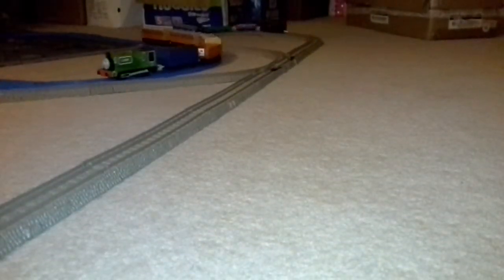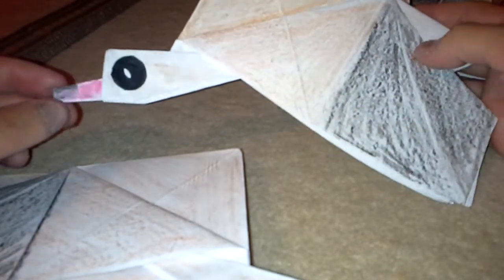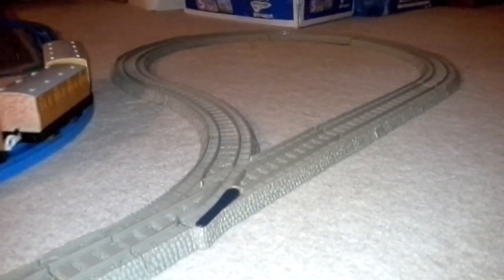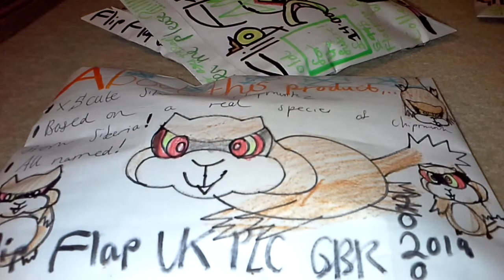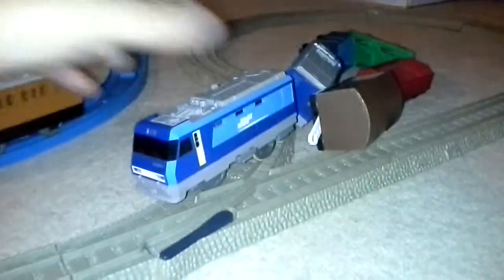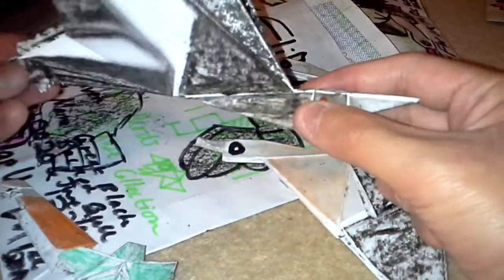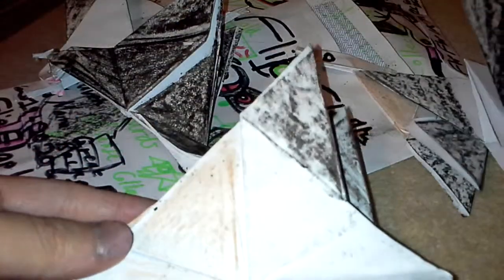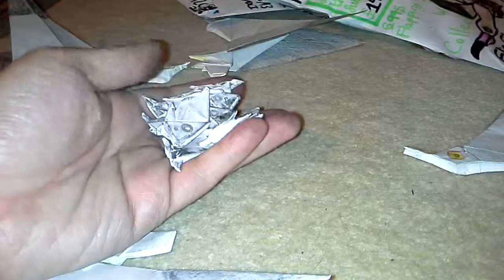FLIP FLAP FIVER TOY REVIEW! CHIPMUNKZ, GULLS LIKE GREAT BLACK BACKS AND TRAINS, ETC! A 23 MINUTE VID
Overall, this video has been one of the longest since I have made products in days where toy reviews on my channel are not present yet hut anyways, in this video, hopefully the products I will remember the names in this info area are .
Great Black Backed Gull A3 5 pack for £15.50 &£14 for the A4 12 PACK
The Raven vs Mama Great Black Backed Gull and Juveniles 12 Pack for £14.97
The Chipmunkz Desertification 5 Pack Cutzee Rodent figures.- Patrat Pokemon and Alvin  and the blooming chipmunk figures  whatnot thingybob ripoff combinations. These sell for around all at £16.00 due to being expensive, it is a Generation 99 toy Nd not the .5 version of it.
Lesser Black Backed Gulls vs Sea Bream fish 12 pack for £13.97
This video was very complex since I have a cargo train derailing twice in this video with the work of some help to rerail the EH200 goods or cargo eldctric locomotive here in the rails.